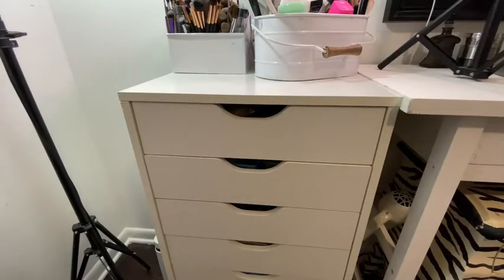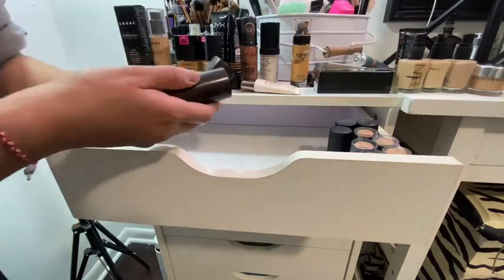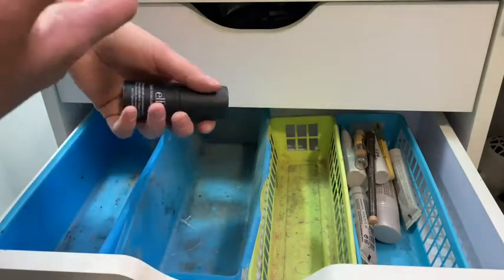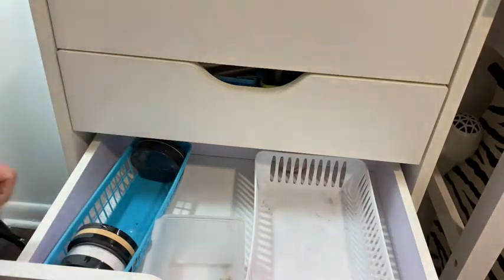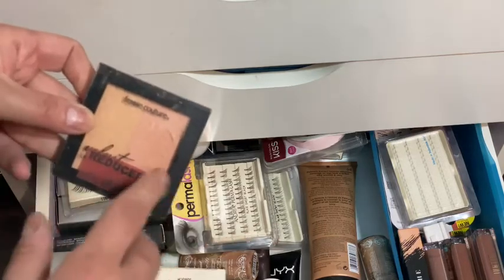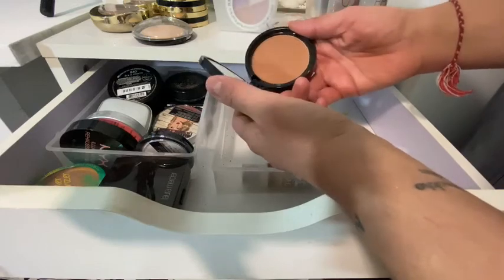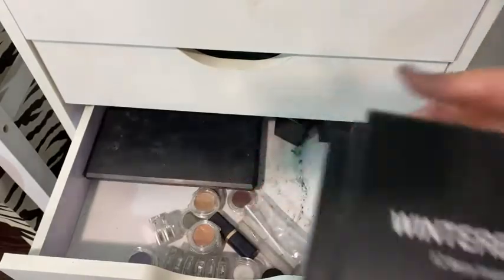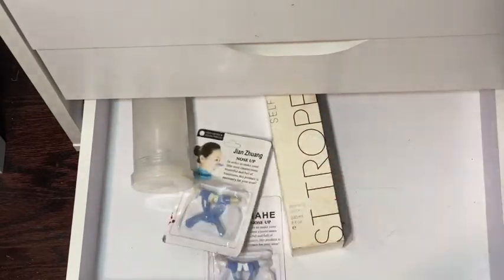What’s in my make up drawers??